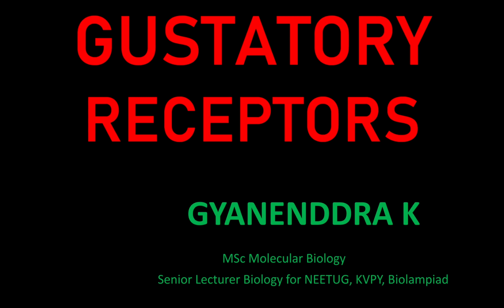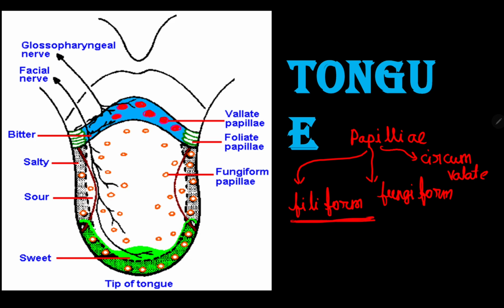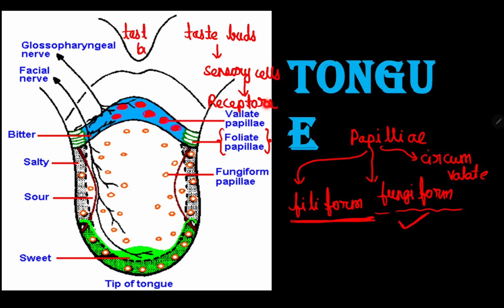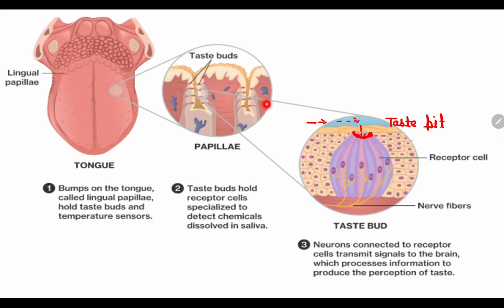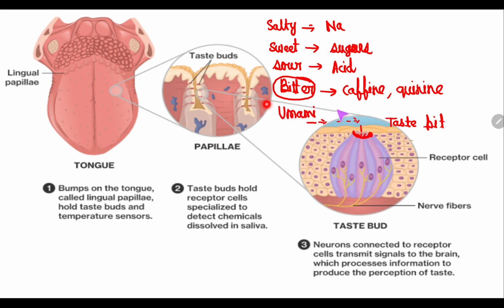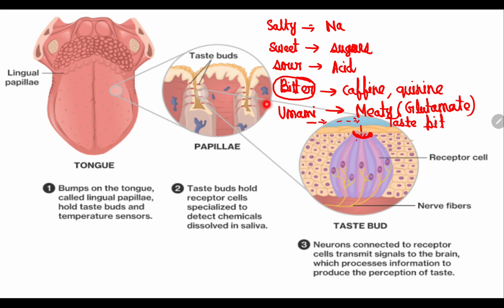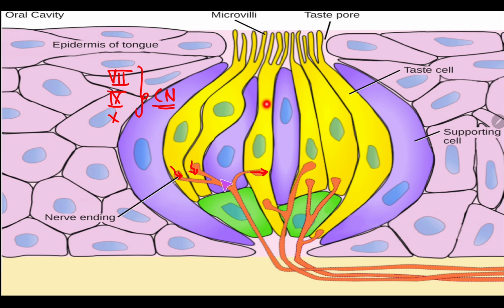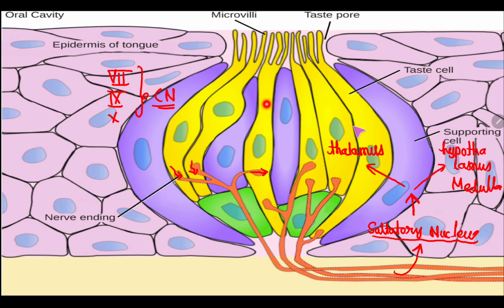Taste receptors ll Mechanism of taste ll Gustatory receptors ll premedical NEET ll Gyanendra K